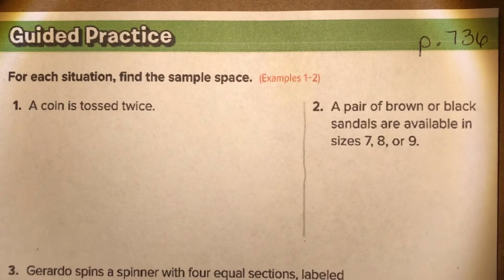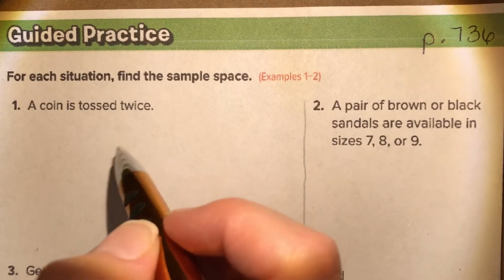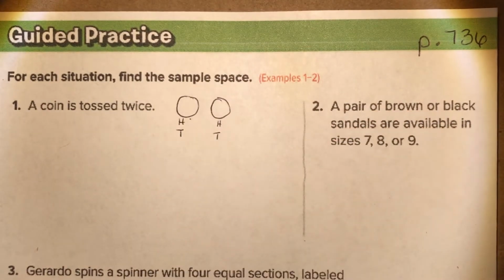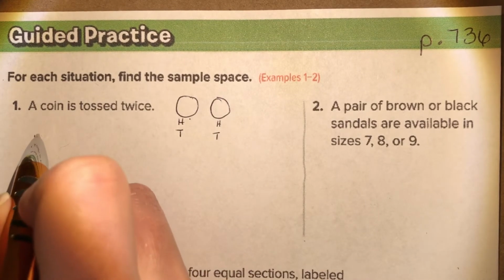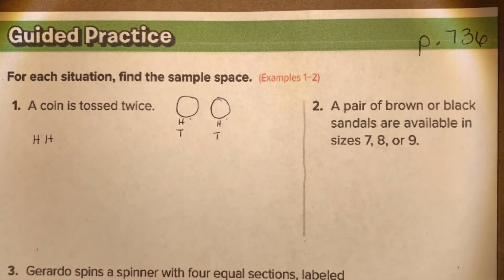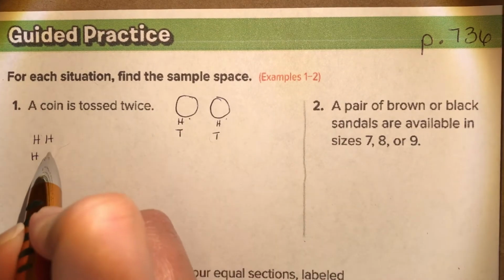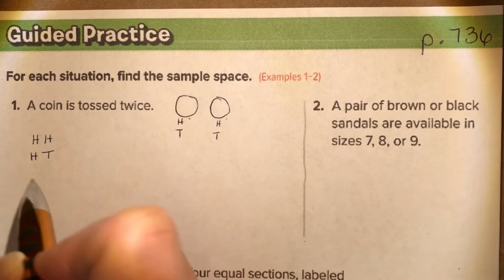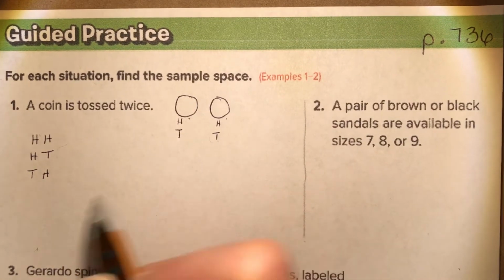Probability ch 9 lesson 3